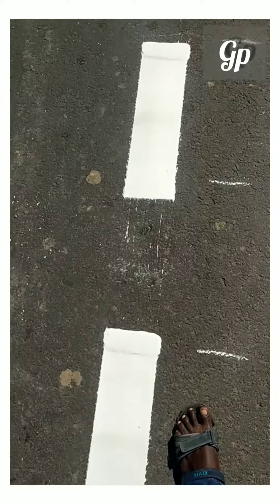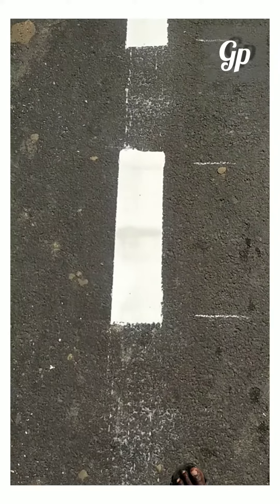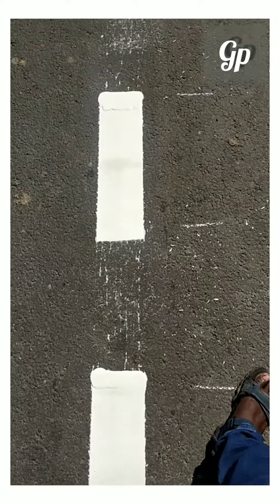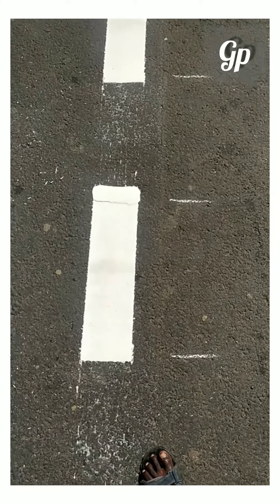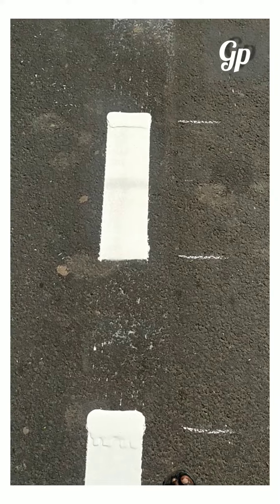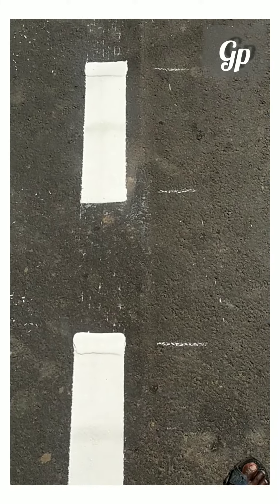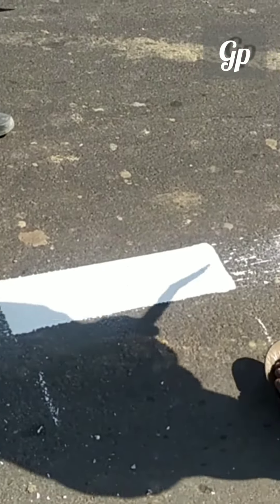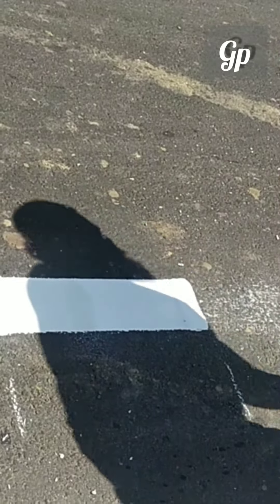Thermoplastic road marking paint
Thermoplastic road marking paint, also called hot melt marking paint, is a kind of powder paint. When applied as road surface markings, a hot melt kettle is used to heat it to 200 °C (392 °F) to melt the powder, after which it is sprayed on the road surface. The coating then becomes a hard, polymer line after cooling. This paint is a thick coating as is wear-resisting, bright and reflective. In recent years, practical applications tests have proved that the marking lines lack surface roughness and can easily cause wheel slip, resulting in a traffic accident in snow and rainy weather. Therefore, some countries once restricted the use of this paint. In order to increase the antiskid performance of the line, thermoplastic paint has added reflective glass beads. Thermoplastic can be used very effectively for large Anti-skid areas on roads and pedestrian walkways by adding glass beads. It can be produced in any colour and is great for car parks, factory walkways and many other areas. It's fast drying and can be driven over after just a few minutes.